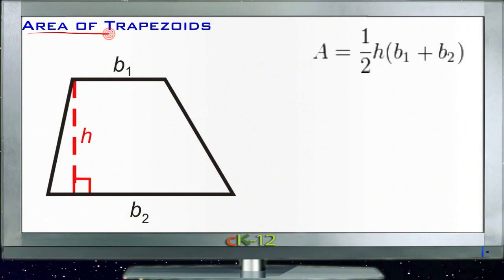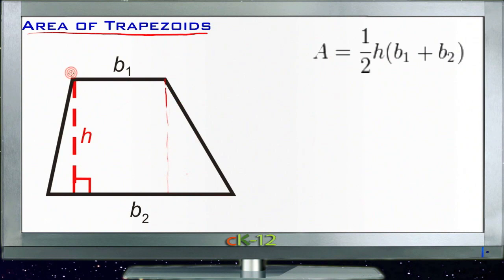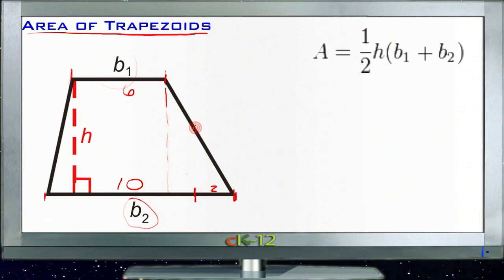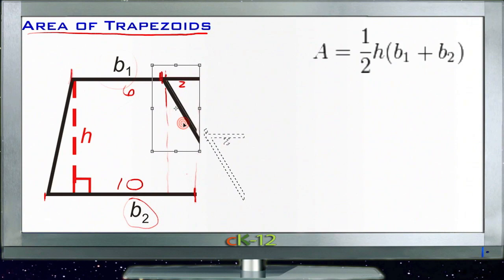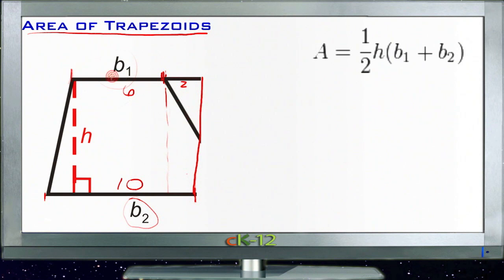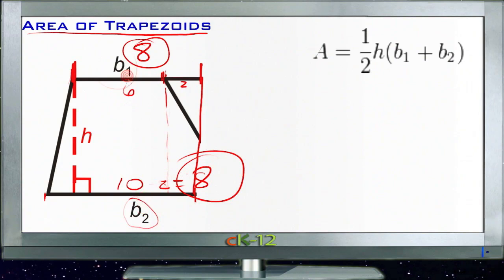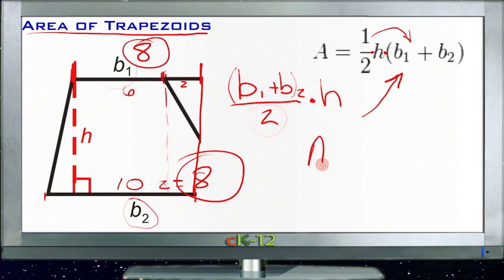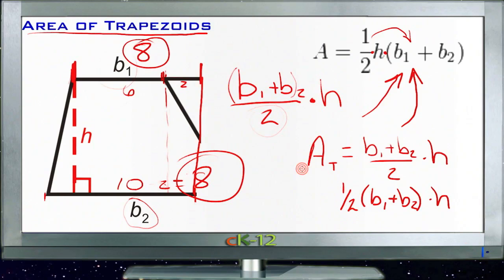Area and Perimeter of Trapezoids: Lesson (Basic Geometry Concepts)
Here you'll learn how to find the area and perimeter of a trapezoid given its two bases and its height.

This video provides the student with a walkthrough on finding the area and perimeter of trapezoids.